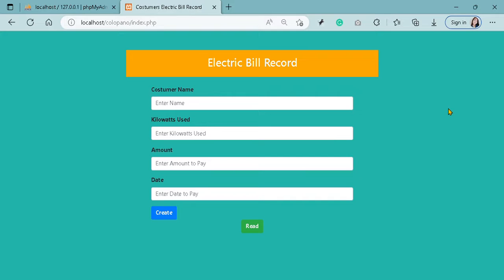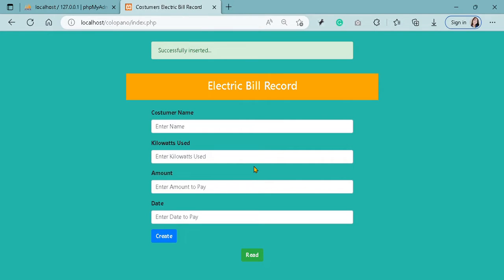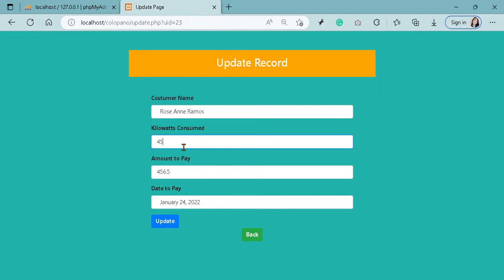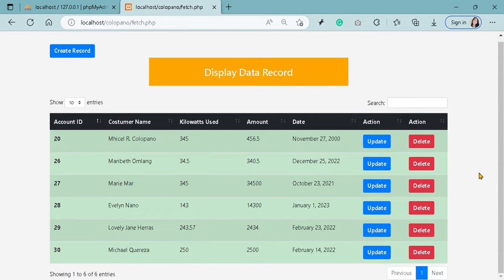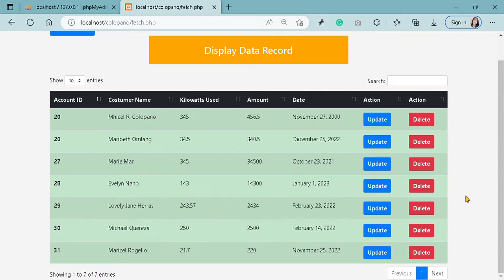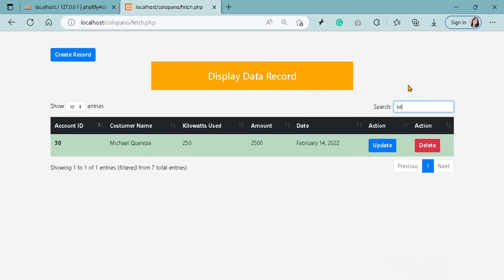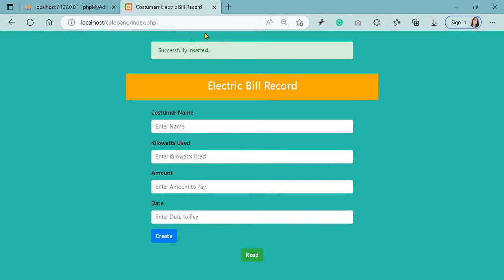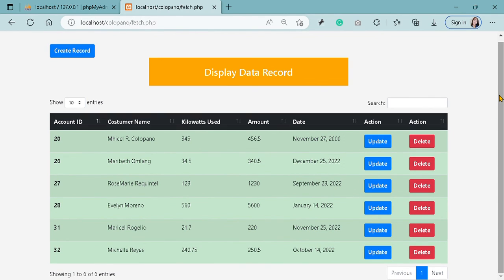CRUD System in Electric Bill Record of the Costumers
CRUD OPERATIONS are strands for Create, Read, Update and Delete.